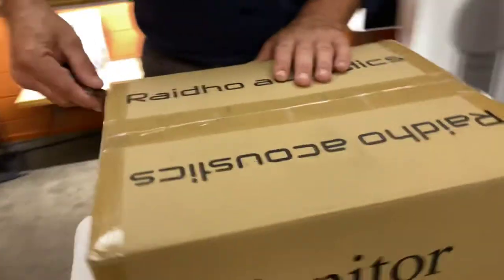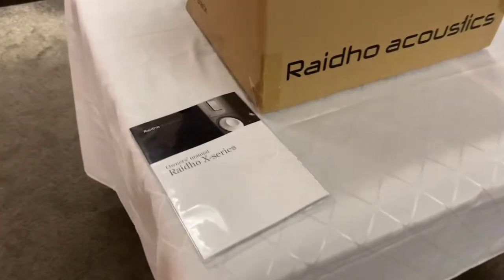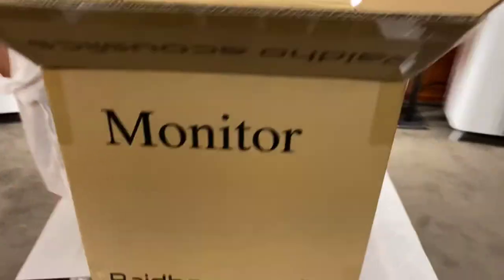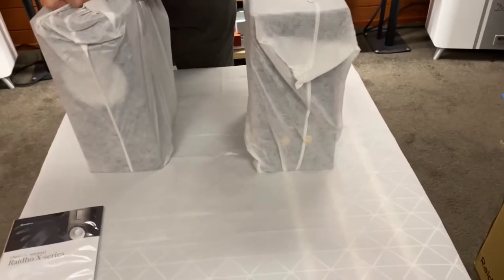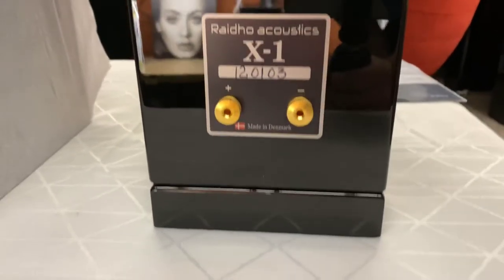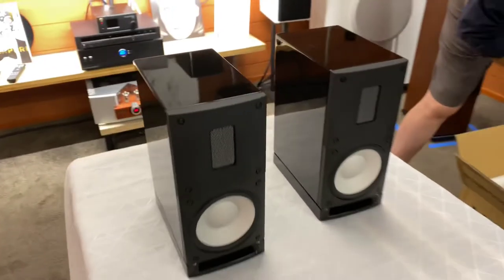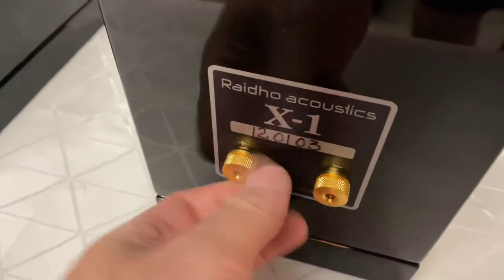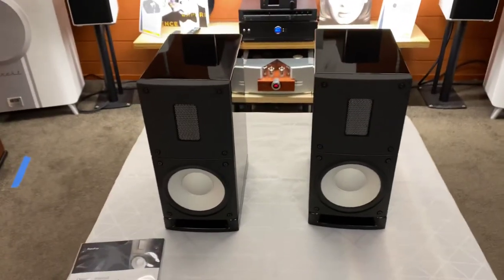Unboxing Raidho Acoustics X1 Mini Monitor Speakers